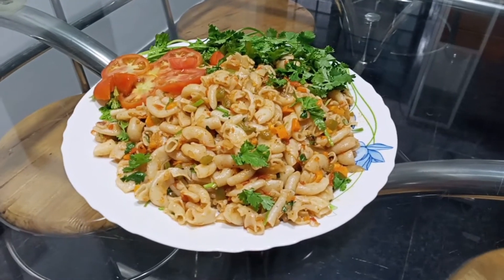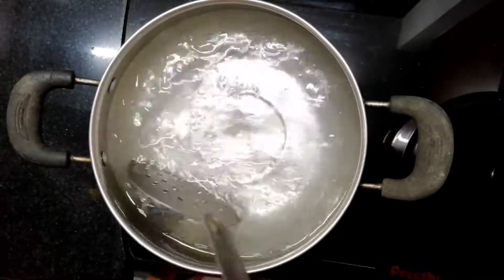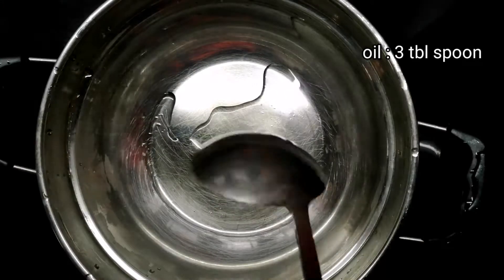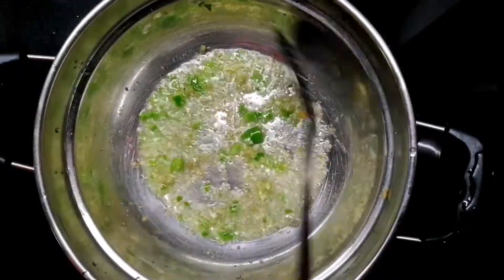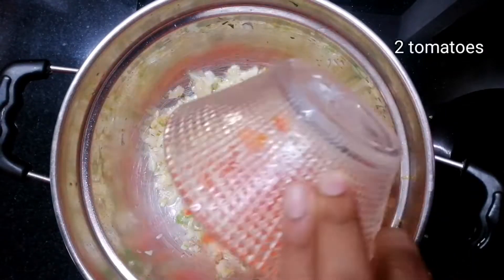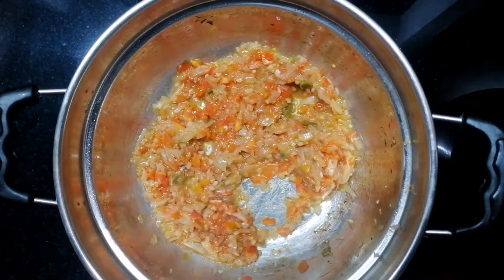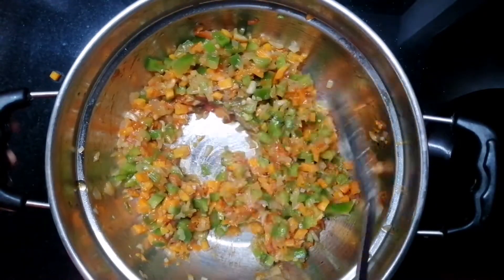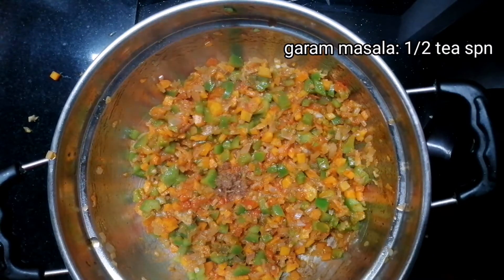How to make pasta | pastha ഉണ്ടാക്കാം | at home | tasty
pastha

sun flower oil
salt
macaroni
ginger
garlic
green chilli
onion
tomato
carrots
capsicum
chilli powder
garam masala
tomato sauce
chilly sauce
coriander
pepper powder
ghee